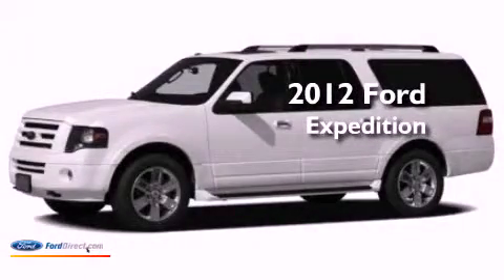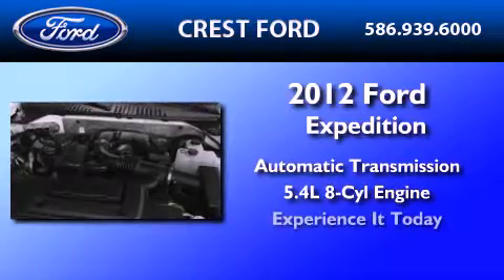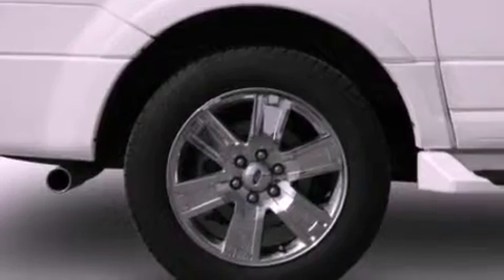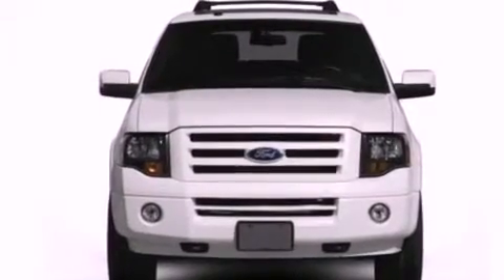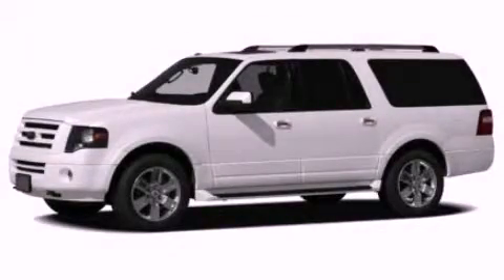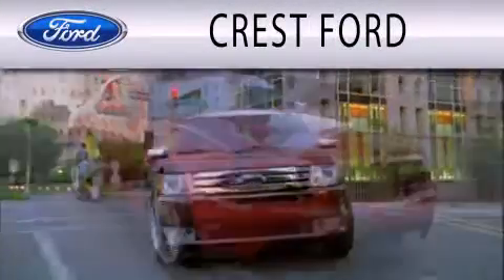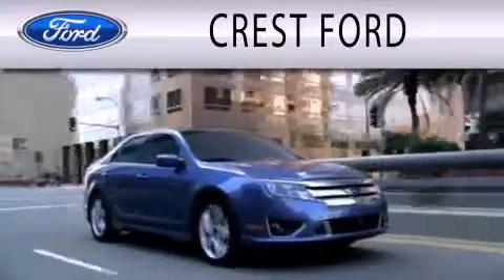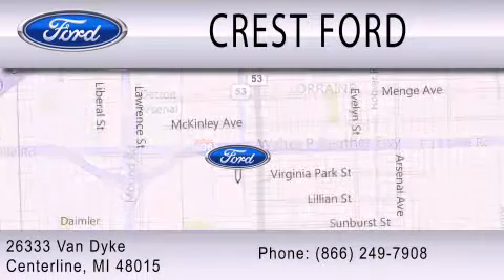2012 FORD EXPEDITION EL Center Line MI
Year : 2012
 Make : FORD
 Model : EXPEDITION EL
 Engine : 5.4L V8 24V MPFI SOHC FLEXIBLE FUEL
 Trans . : 6-SPEED AUTOMATIC
 Exterior : TUXEDO BLACK
 Miles : 3
 Interior : CHARCOAL BLACK
 Stock : F21602